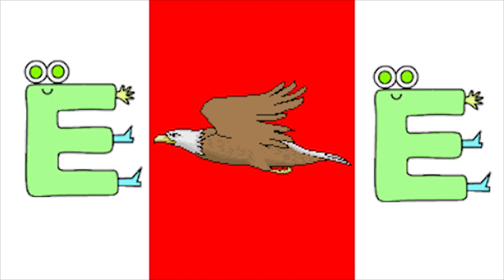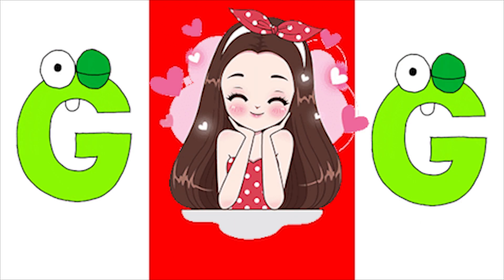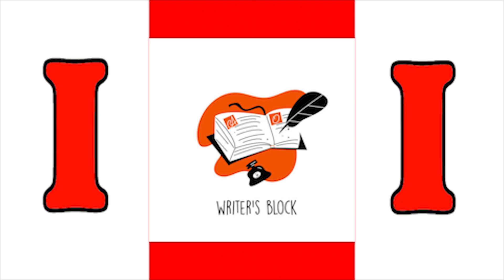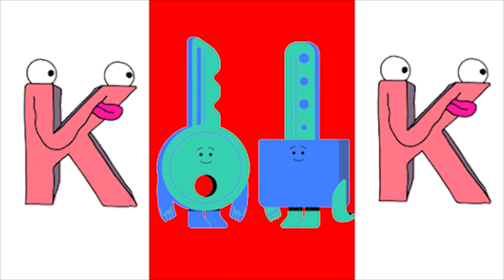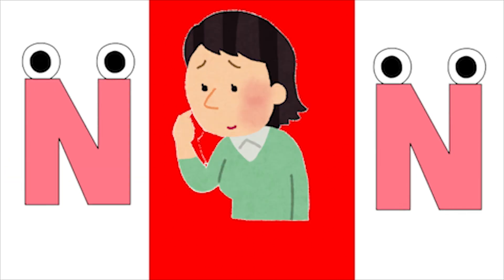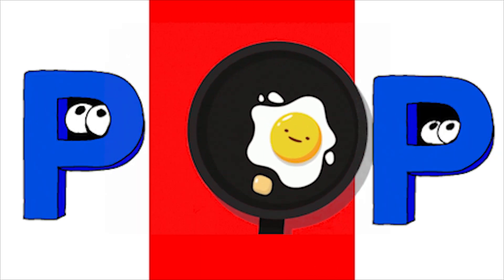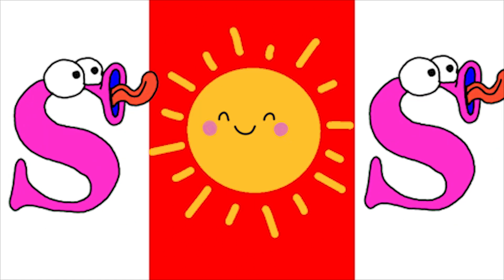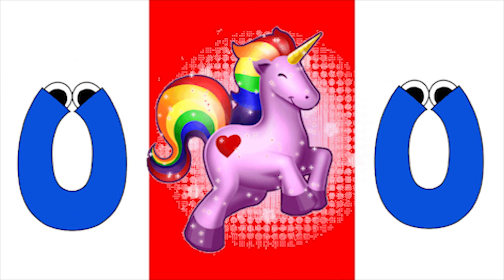ABCD Phonics song abcd Two words Nursery rhymes A to Z alphabet phonics sound Chichoo tv